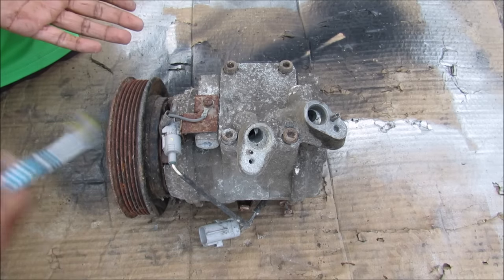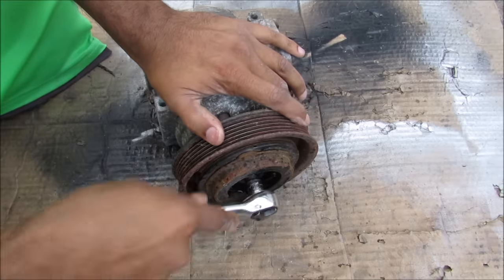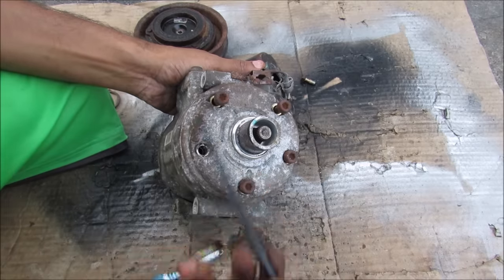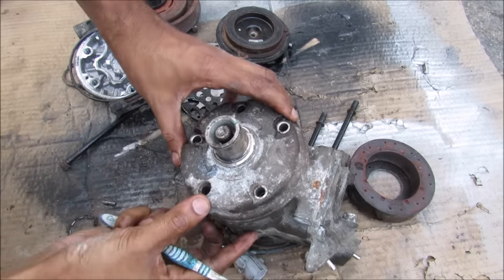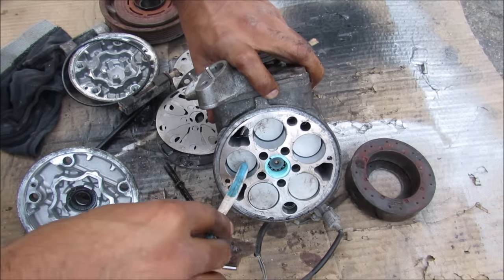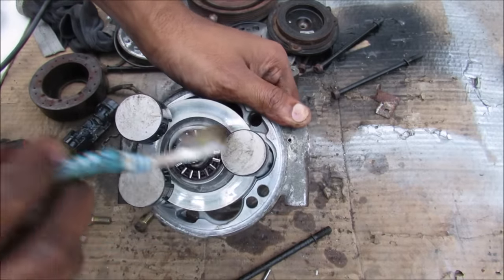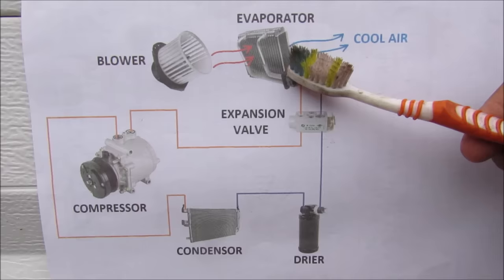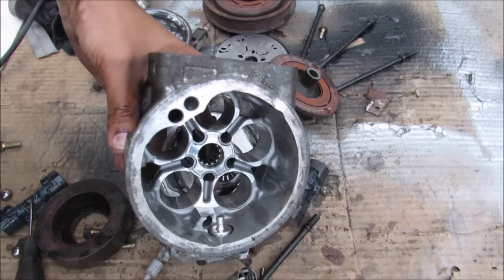How an A/C Compressor Works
Here's what's inside of an automotive air condition compressor and how it works to cool the interior of your car.

The A/C compressor is powered by the crank pulley on a car's engine. The A/C compressor is responsible for compressing gaseous refrigerant that exists the evaporator.

The compressed refrigerant stays in a gaseous state since liquids cannot be compressed. The refrigerant moves through the condenser where its turned into a liquid, run through a  drier and then back to the evaporator core. The compressor is the heart of the system that keeps the refrigerant changing its state by adding energy to the system. This energy is then used to cool the cabin.

The inside of an A/C compressor consists of 10 chambers that house 5 pistons (each are horizontally opposed). The pistons move back and forth by means of a slanted plate (called a swash plate) that moves eccentric to the axis of the A/C compressor. The movement of the pistons are what compress the refrigerant and keep the flow moving through the system.

The flow is controlled by reed valves, which are gasket like materials with valves on them that move when pressure is applied. This regulates flow and direction of gaseous refrigerant.

An A/C compressor can use a lot of the engine's energy, hence it does not always activate while the engine is running. To disconnect the A/C, an electromagnetic clutch is used to pull the clutch pulley inward, toward the idler pull that the vehicle's accessory belt has wound around. The free spinning idler now latches onto the armature, which turns the internals inside the A/C compressor.

Typical failure points on an A/C compressor include a worn clutch, too large of an air gap between the friction material on the clutch and idler, a worn idler pulley, leaking gaskets and O-rings, a defective electromagnet or relay, or a seized clutch.

Purchase tools used in this video to dissect your own car parts:
Angle Grinder (aka snap ring pliers):